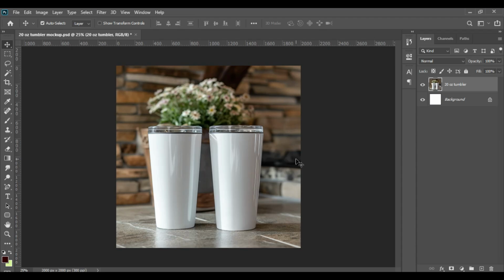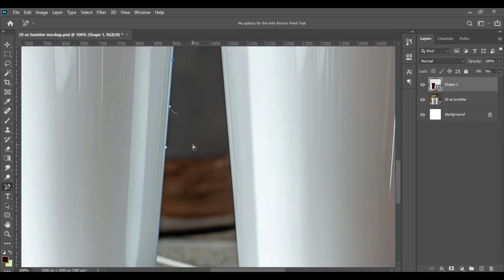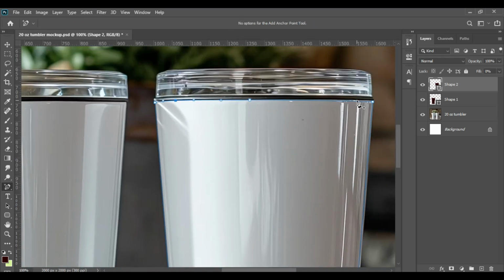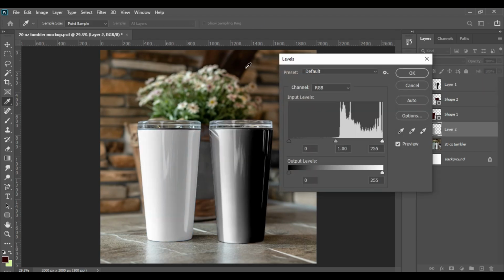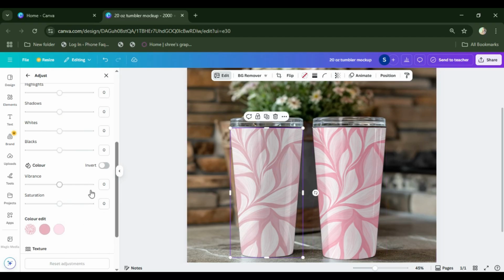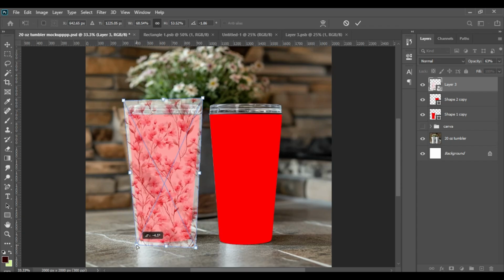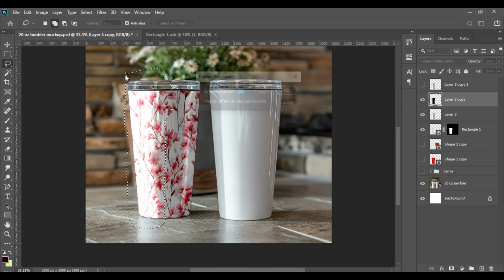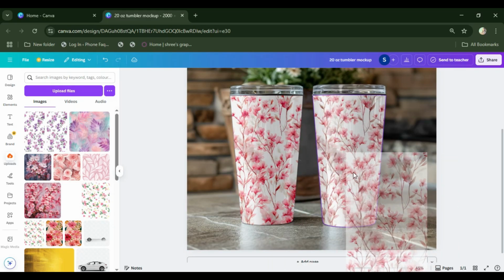How to create 20 Oz Tumbler Mockup in Canva & Photoshop I Canva & Photoshop Tutorial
Welcome to Canvatorial.

Learn how to create a professional 20 oz tumbler mockup using Canva and Photoshop in this easy step-by-step tutorial. Perfect for showcasing your designs with style and realism. Follow along to enhance your product presentation skills and impress clients or customers with eye-catching mockups.